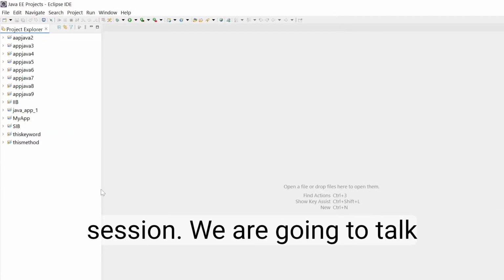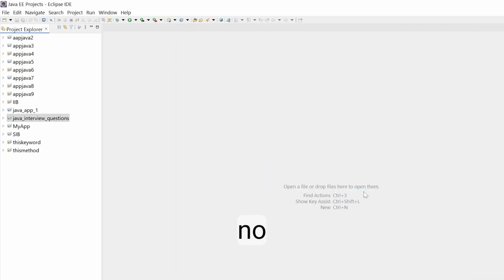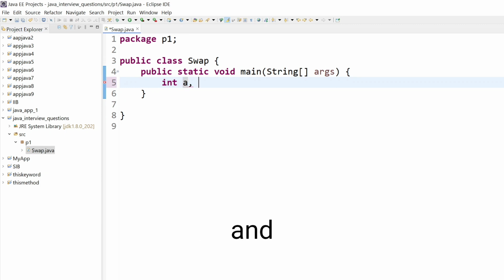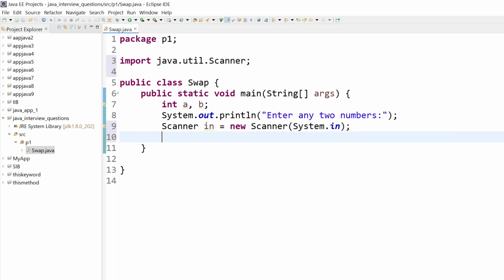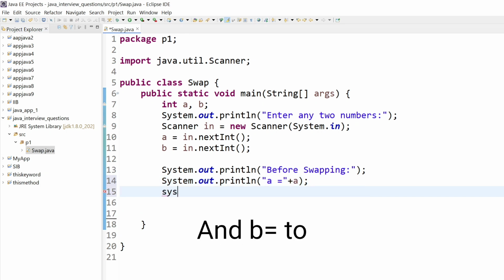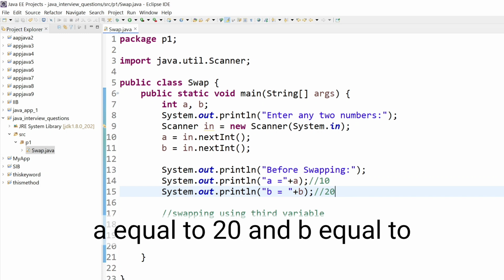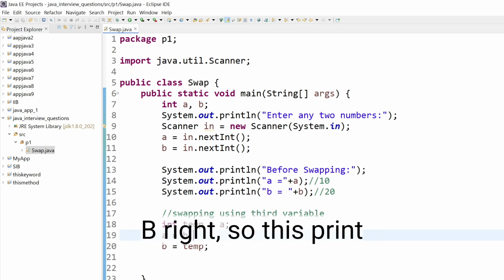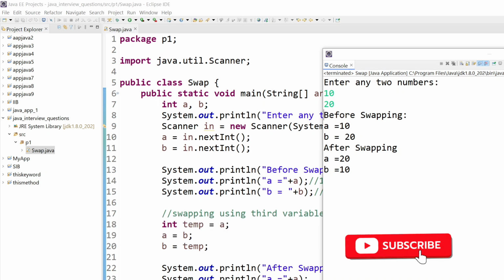Swapping of Two Numbers in Java | By Taking User Input | Creative Java Programming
"Welcome to Creative Java Programming! In this video, we’ll learn how to write a Java program to swap two numbers using a third variable. This is a valuable concept for Java interviews and is perfect for students learning Java basics. I’ll guide you through each step, making it easy to understand.

Example: Before Swapping:
a = 10
b = 20

After Swapping:
a = 20
b = 10

java interview coding questions and answers
java programming
core java programming for beginners
core java interview questions and answers
swap two numbers using third variable
swap two numbers using third variable in java
java swap two numbers
java swap two numbers using third variable
swapping of two numbers using third variable
how to write java program for swapping
how to create swapping program in java
java swap method
java swapping program
swap number in java
swap program in java
java swap
java swap program
java interview coding questions
java swap using third variable
java swap numbers
java program
java
java programming
java projects
java beginners
intellij java tutorial for beginners
basic java coding for beginners
java projects for beginners
swap two numbers in java
swap two numbers
how to swap two numbers in java
swapping program in java
swapping in java
swap two numbers program in java
swapping of two numbers